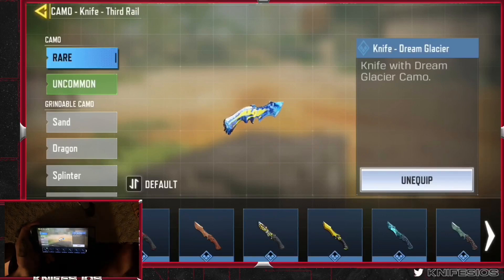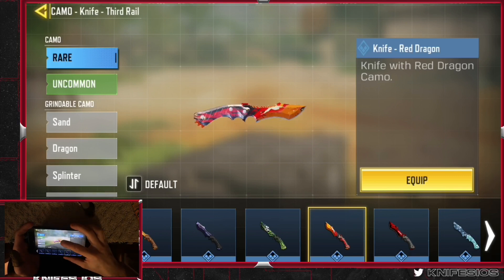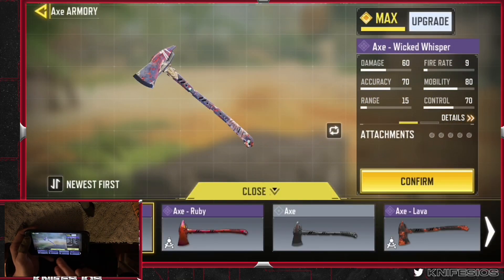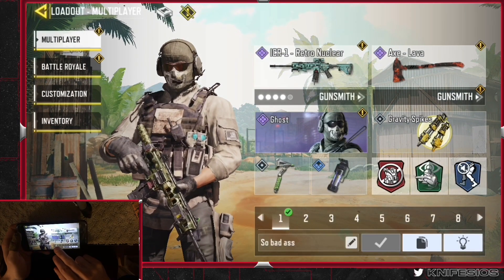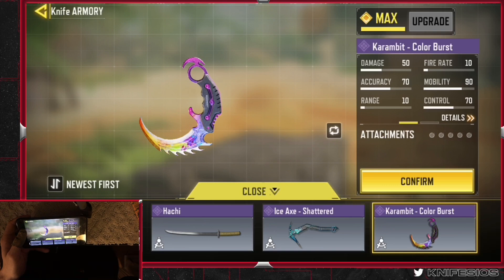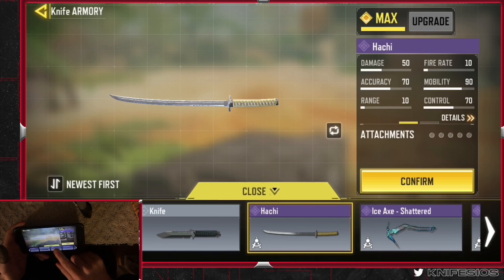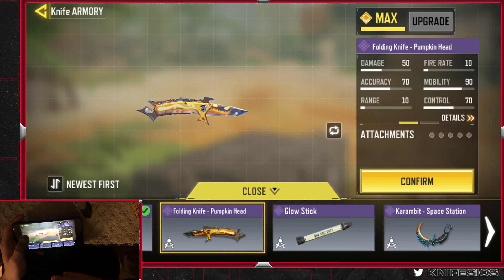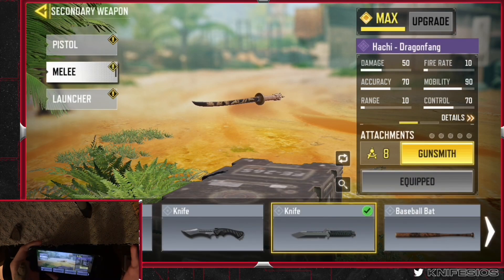0.001% OF PLAYERS have these RARE KNIVES! (RAREST KNIVES!) COD Mobile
I SHOW YOU GUYS THE RAREST KNIVES I OWN FROM SEASON 1 to 3 AND SOME NEWER ONES THAT ARE HARD TO GET ASWELL (also my favorites) IF YOU ENJOY THE KNIFE ONLY CONTENT SUBSCRIBE AND DROP A LIKE BRO